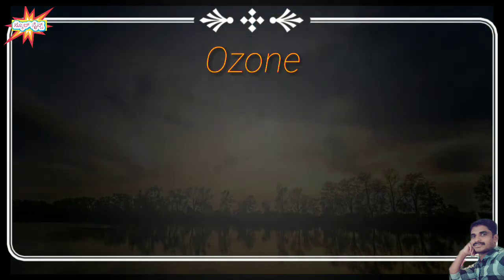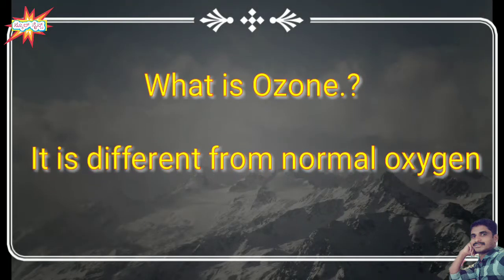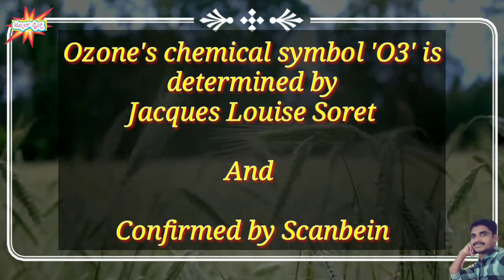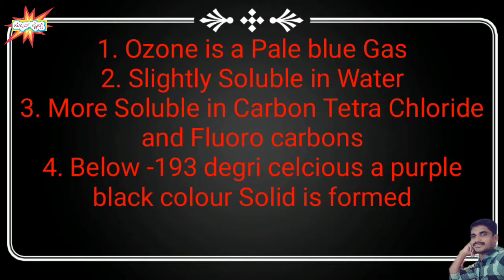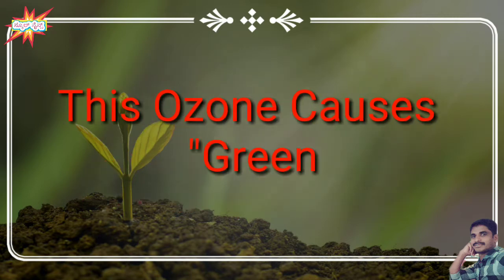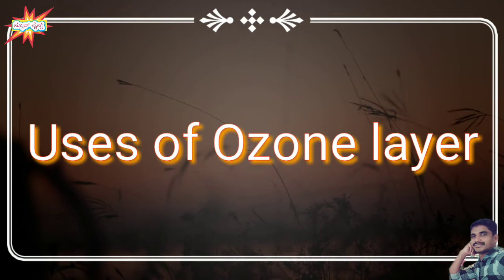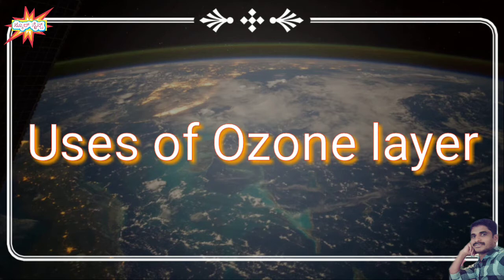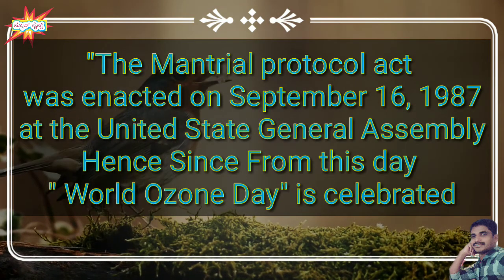About Ozone Layer. Earths Last Umbrella: Ozone Layer.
What is Ozone and How it Protect us